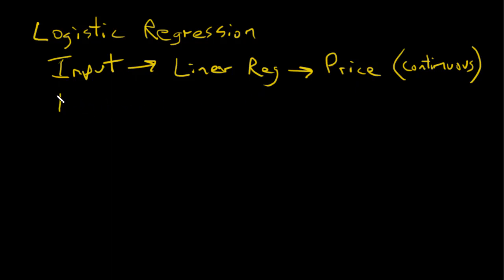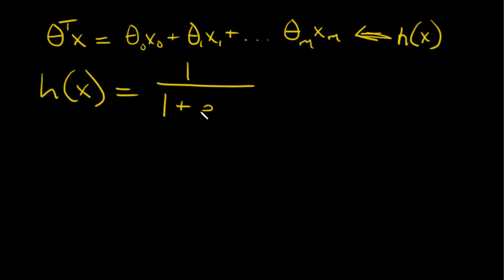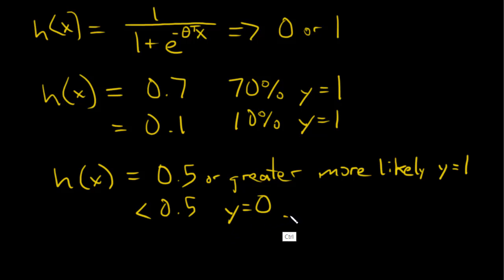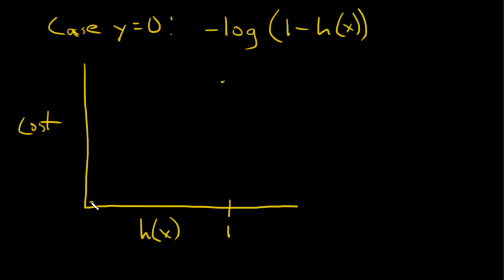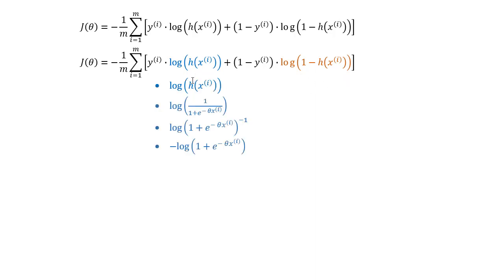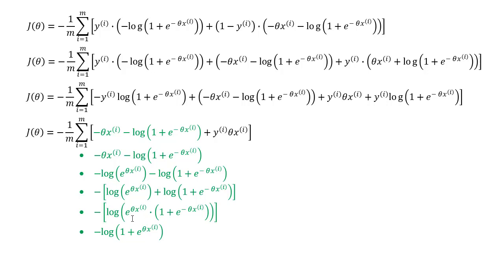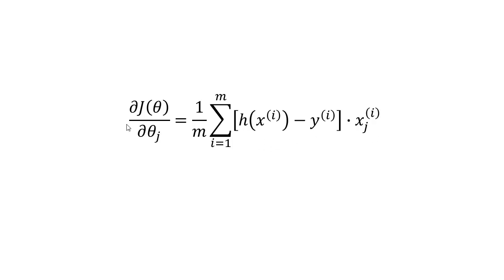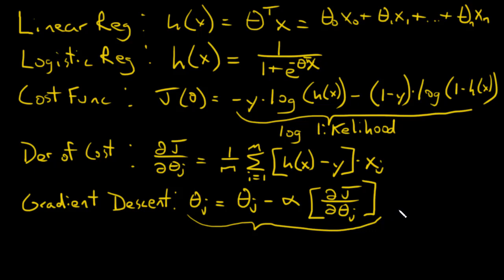Introduction to Machine Learning Lecture 05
Logistic Regression - 1 of 2